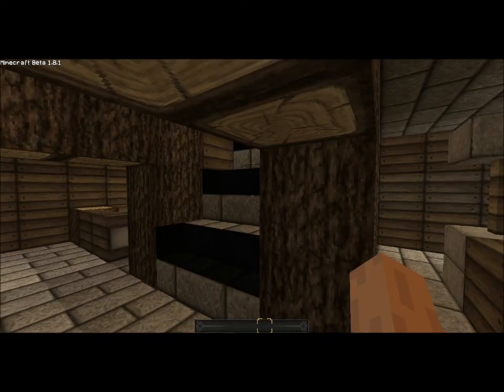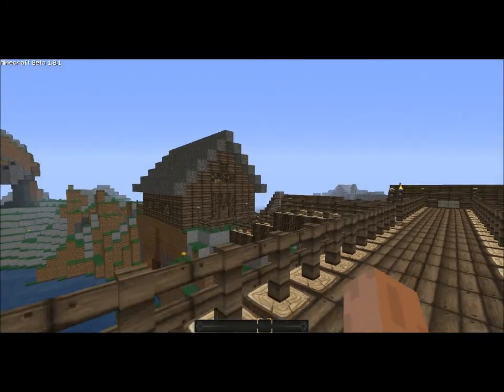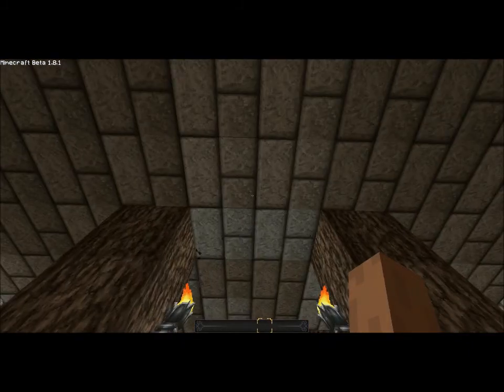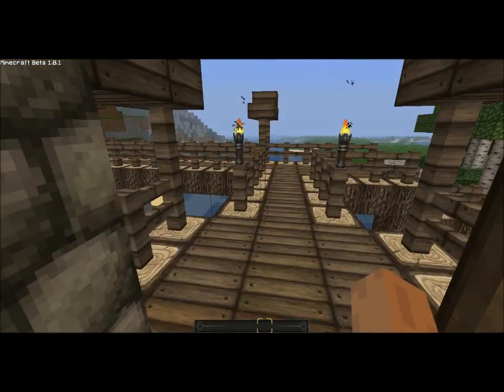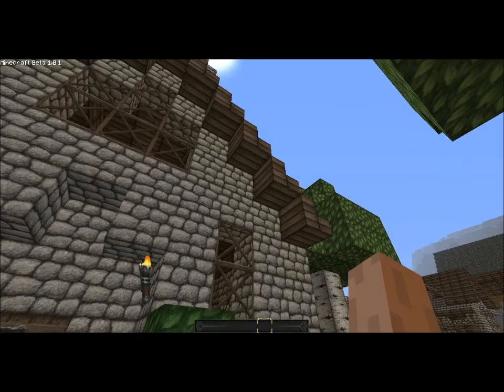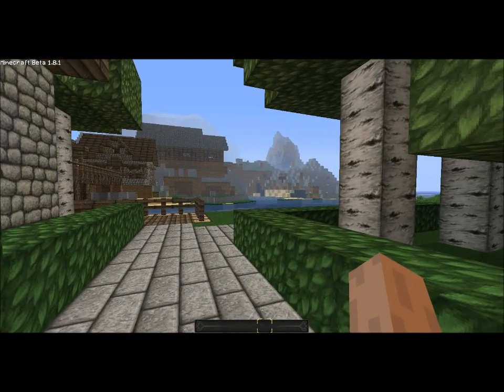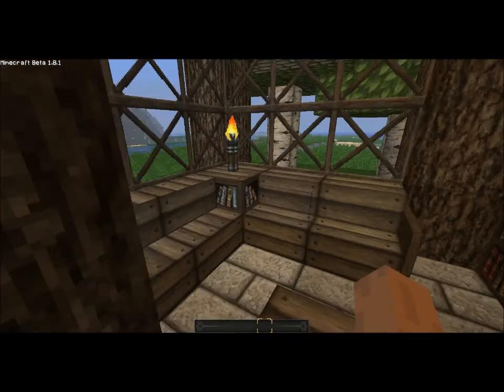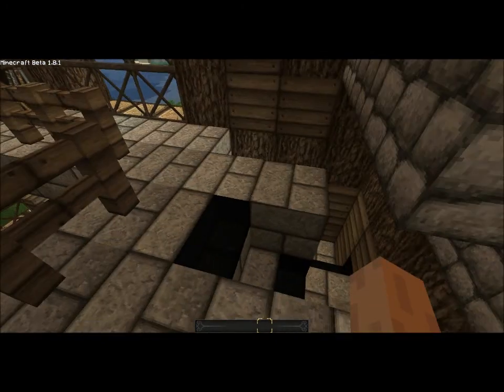New Minecraft Server: Library, Church & MORE !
This is me showing you our new server. A dual comm with GamplayDV will come soon ;D I hope he doesn't mind this vid ^^

Video where Jamziboyminecraft is talking about his texture pack (you'll find the links to the downloads over there) :